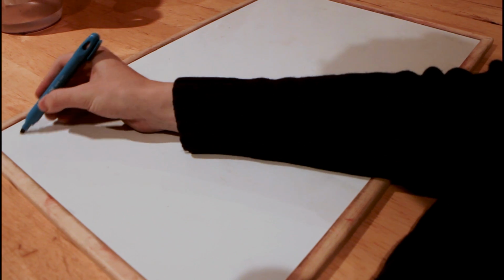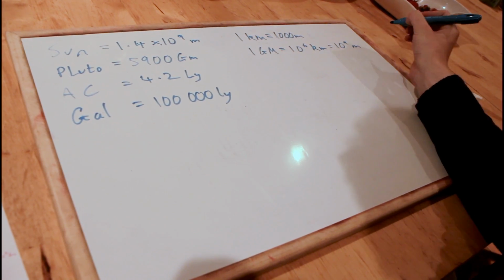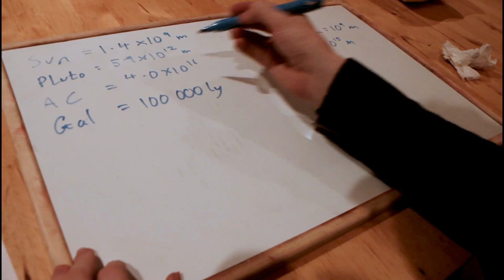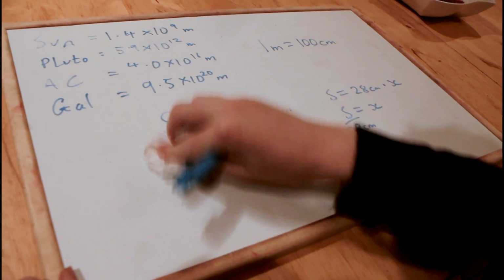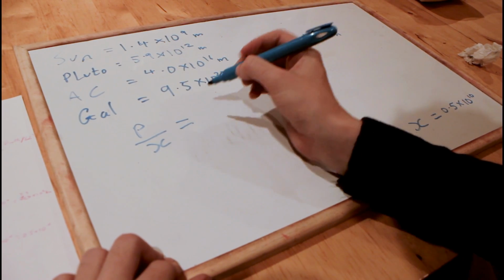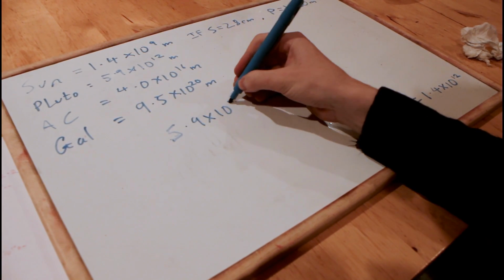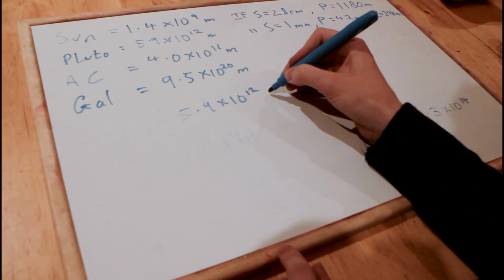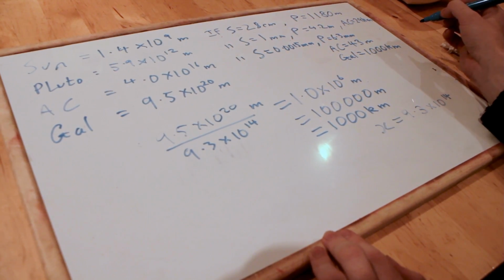Space to Scale: The Maths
This will be a one off video, basically explaining the maths behind the 'Space to Scale' videos I have previously made. How I worked out the scale for these videos has almost been the most asked question on the channel, so here is your answer!

I realise it won't be everyone's cup of tea, but hopefully it will be useful to some people. Thanks to my brother - Jon - for helping out.